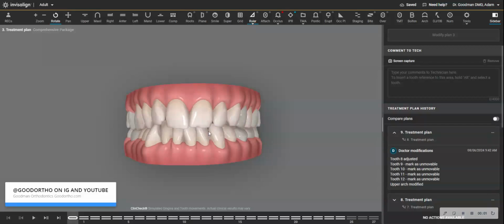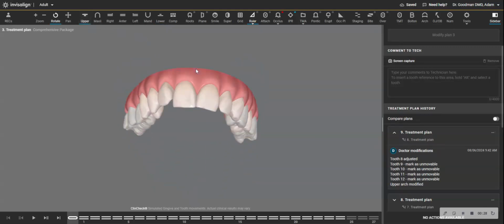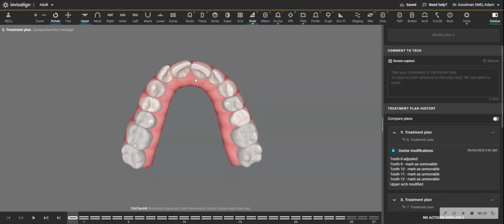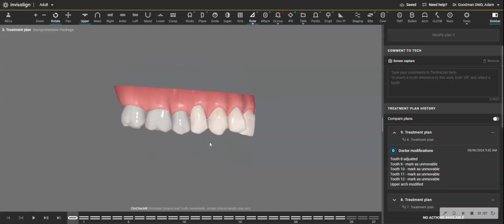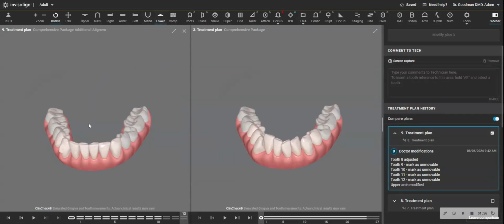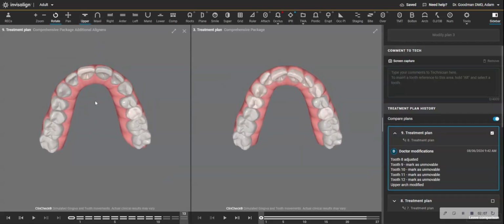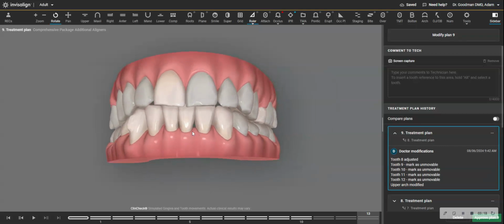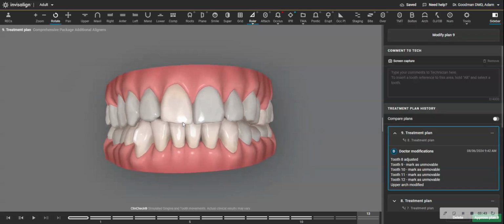Whether to remove a mandibular lower incisor, or leave upper spacing with broader arches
Case review that discusses some considerations around removing a mandibular incisor